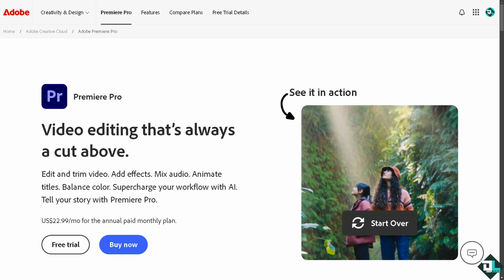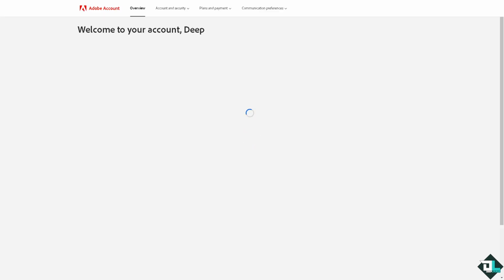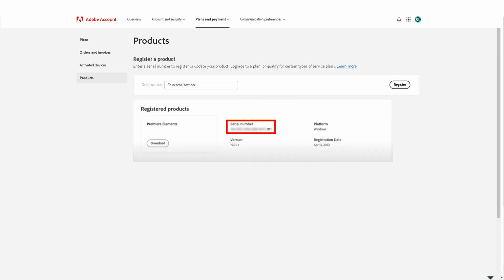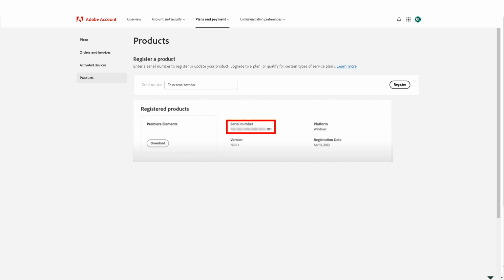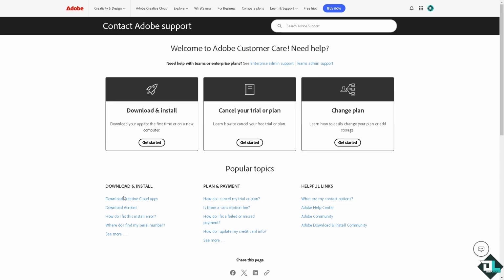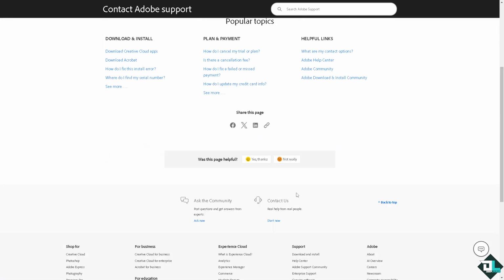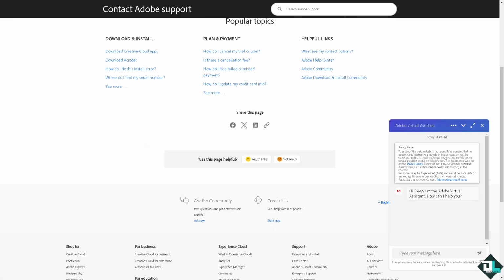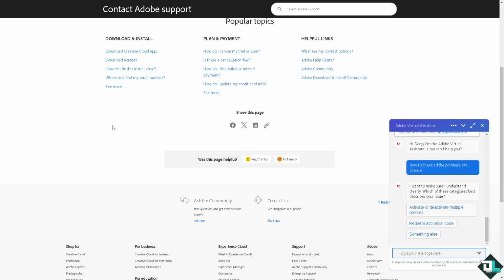How to Check Adobe Premiere Pro License (Full 2025 Guide)